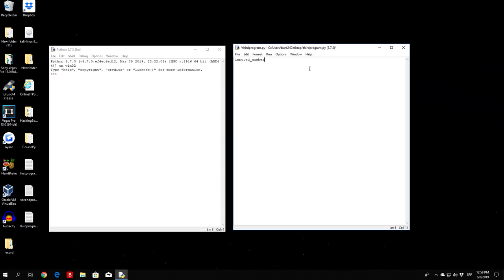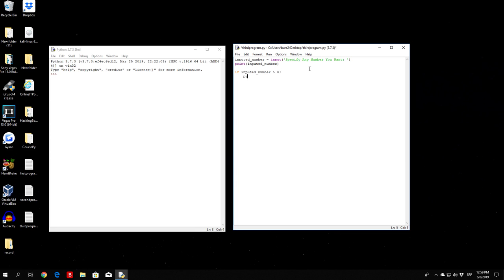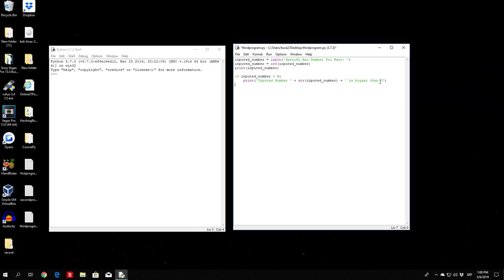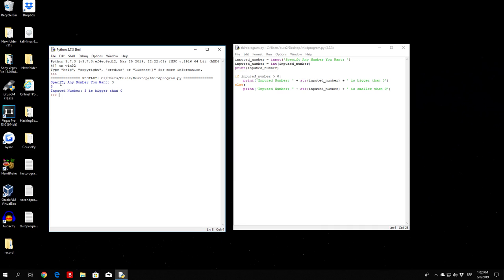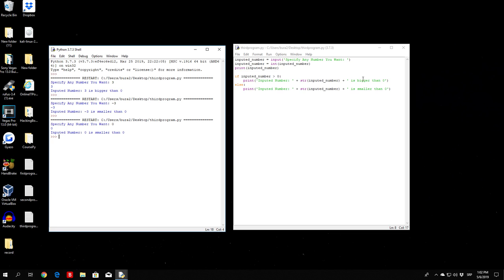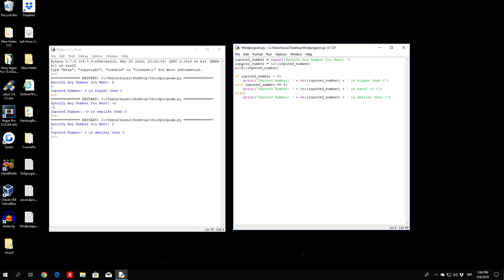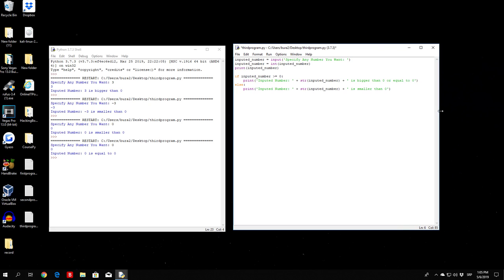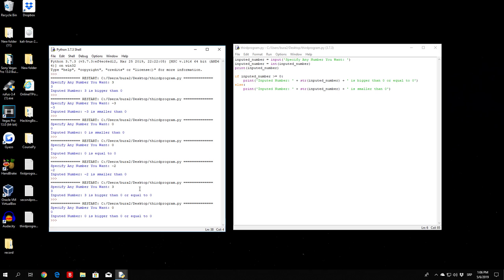Python 3 - Using ELIF For Multiple Statements